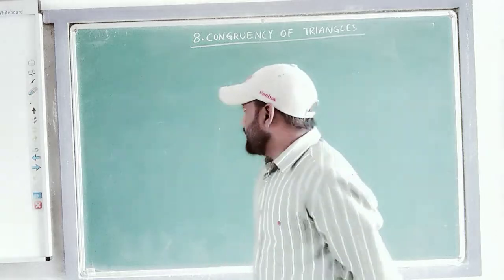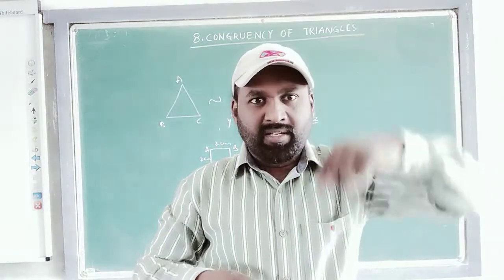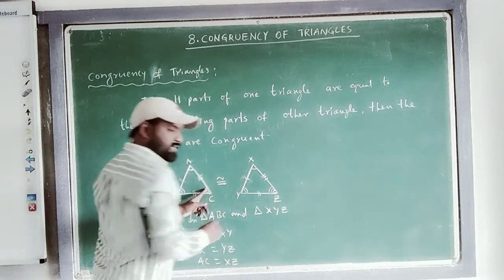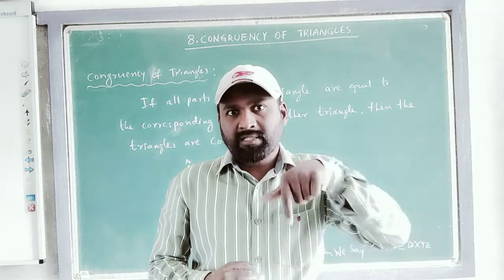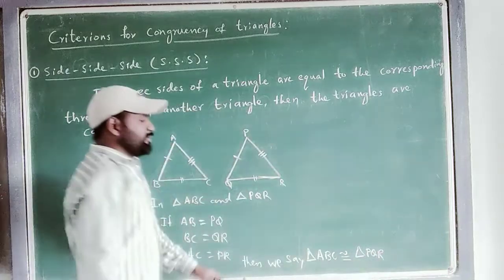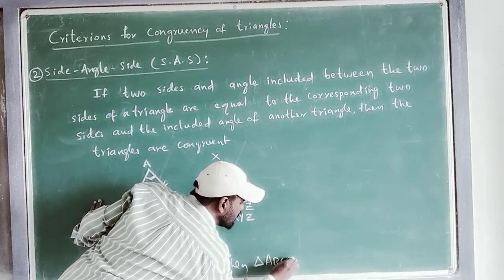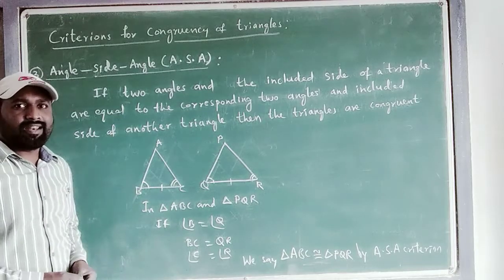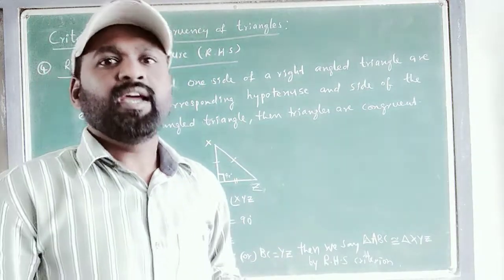7th Maths,ch 8: Congruency of Triangles, (part -1)